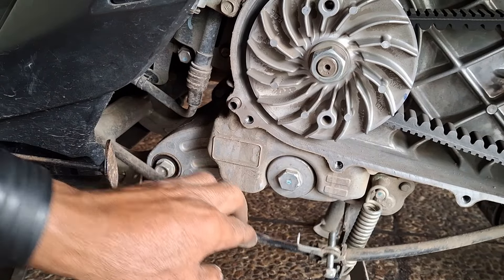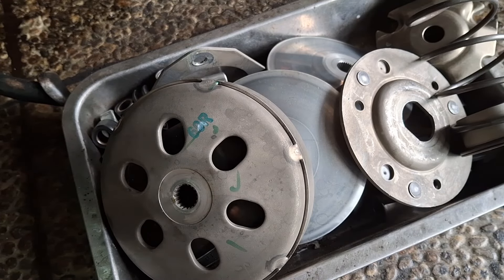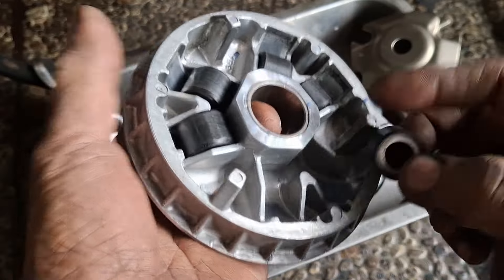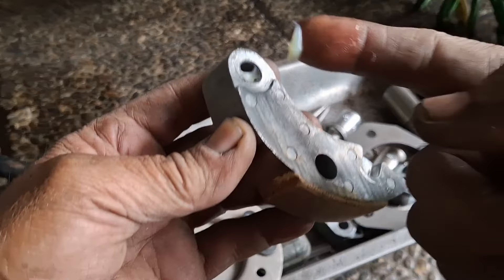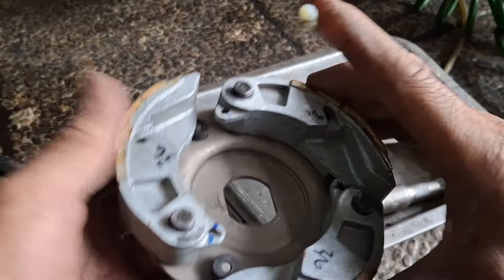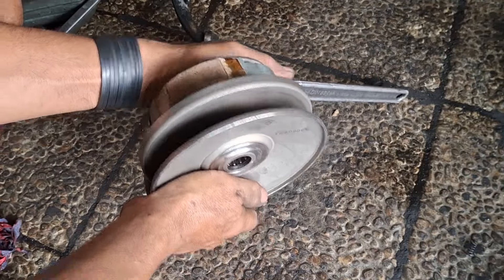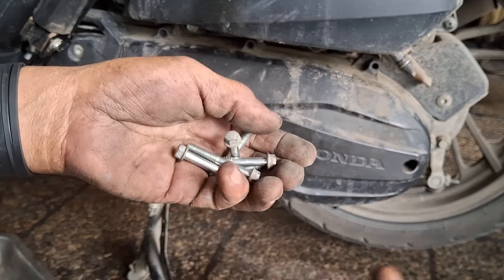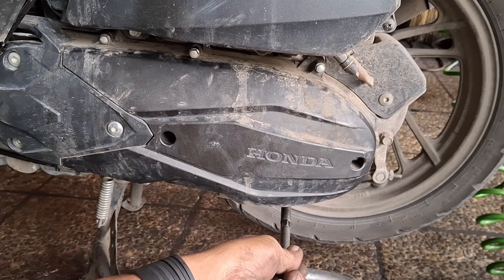Cara Pasang Roller Vario 125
langkah-langkah yang mudah dan jelas. Roller merupakan salah satu komponen penting pada motor matic yang berperan besar dalam kinerja mesin. Jika roller sudah aus atau rusak, tenaga motor bisa menurun. Simak tutorial lengkap ini agar motor Vario 125 kamu tetap dalam kondisi prima.

tutorial pemasangan motor roller
cara mengganti roller motor matic
Penggantian roller Vario 125
tips perawatan motor matic
pasang roller motor matic
cara mengganti roller motor Honda
Motor Matic DIY
perawatan Vario 125
cara memperbaiki motor matic